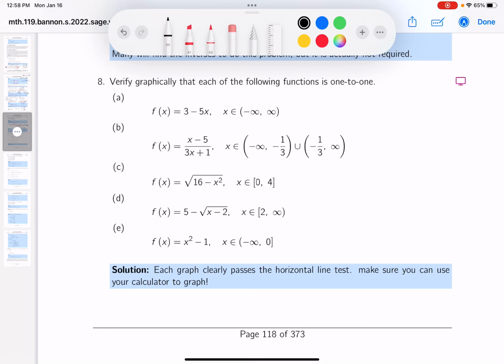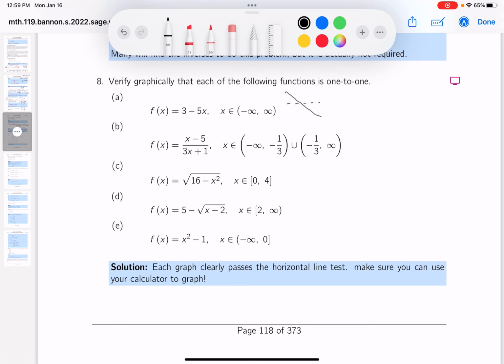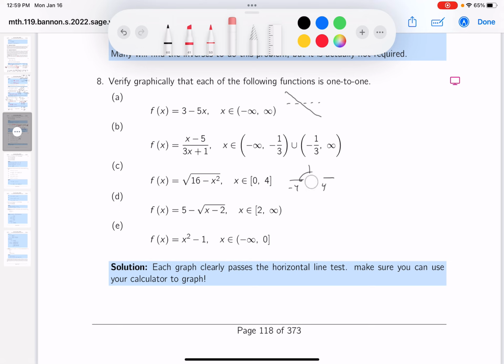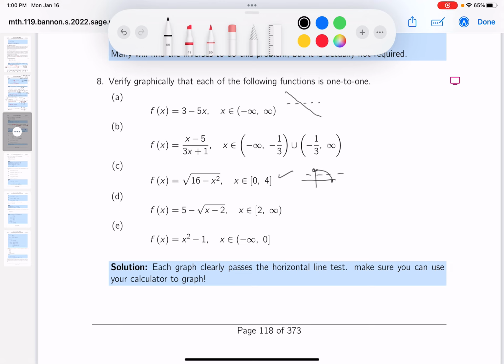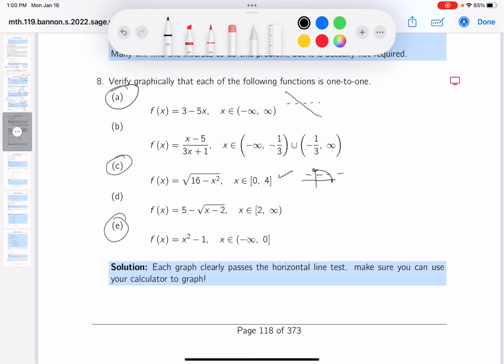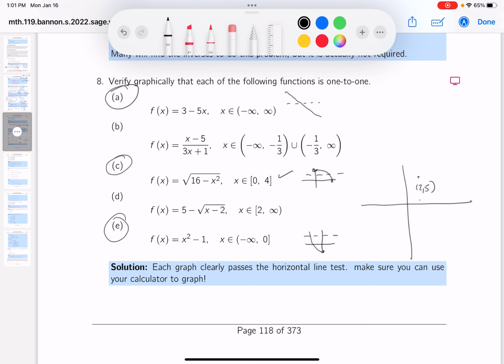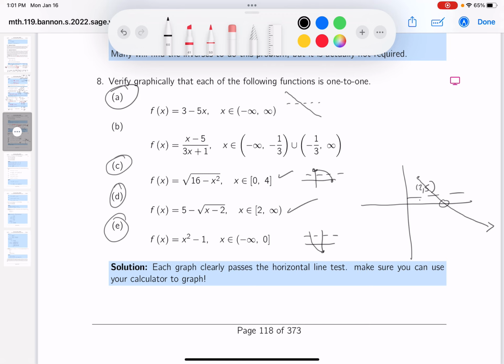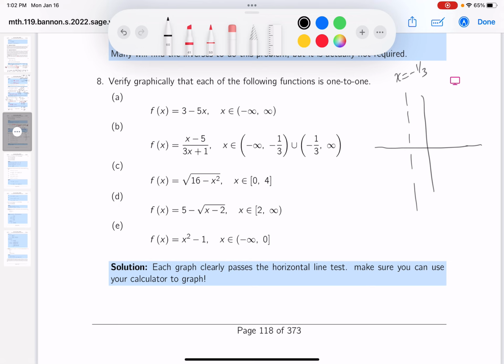mth 119 05 06 08